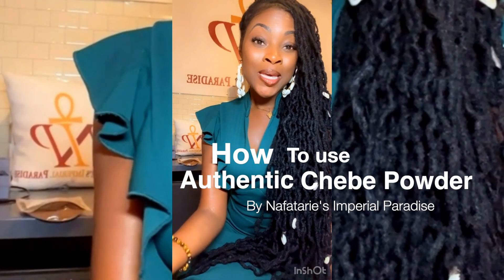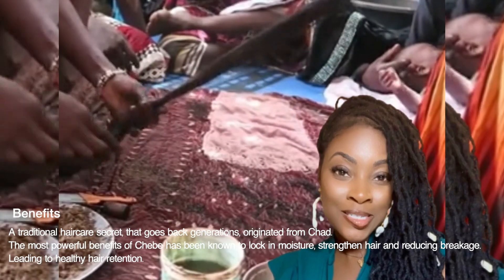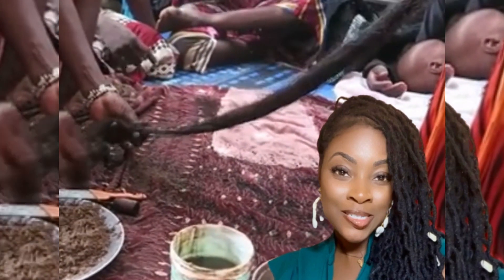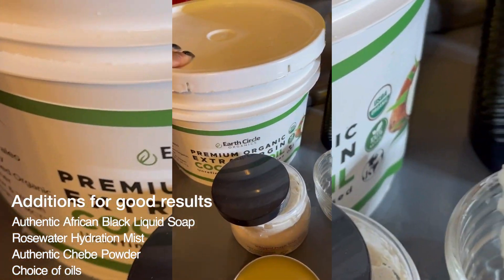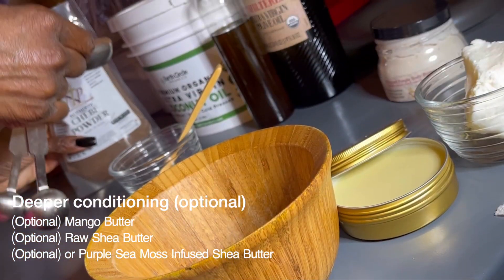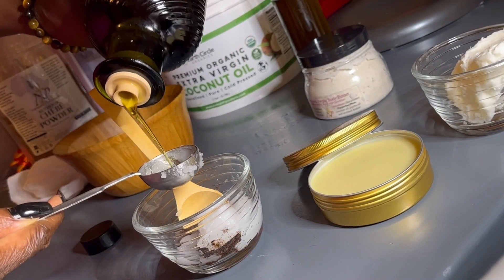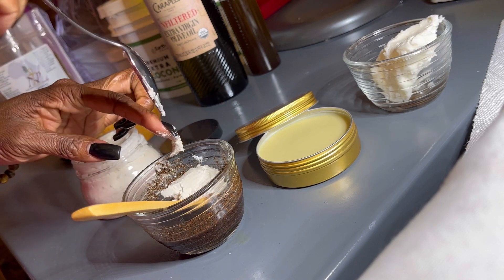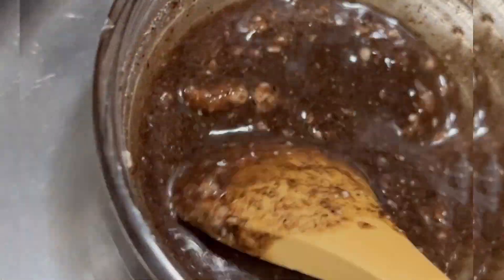Authentic Chebe Powder - How to use Chebe Powder - For Hair Growth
Greeting Family,

ARE YOU LOOKING TO GROW YOUR HAR AND REDUCE HAIR BREAKAGE?
Then you are in the right page!

I am excited to show you how we use our Chebe Powder.
A traditional haircare secret, that goes back generations, originated from CHAD.
Chebe Powder, (pronounced SHEA.BEH ) has been known and responsible for Chadian women’s 4 foot long thick healthy hair. The most powerful benefits of Chebe has been known to lock in moisture, strengthen hair and reduce breakage. Leading to healthy hair retention.

A natural product that works for natural hair, alopecia, perm hair locs and edges. Chebe powder is extracted from the bark of a small tropical tree called Lavender Croton. Once made into this wonderful powder it is used as a Hair mask.

How to use:
1-BEFORE YOU START, GET YOURSELF A MEASURING TAPE AND RECORD YOUR HAIR LENGTH, Get yourself a BEFORE photo taken and SAVE IT. Record your progress every two weeks with PICTURES AND VIDEOS.

2- Dampen the hair with our Rosewater Hydration Spray or wash with our African Black Liquid Soap

3- Apply the Chebe mixture. You can alternate between 2 tbsp of your favorite hair oils such as coconut oil, extra virgin olive oil, avocado oil, etc.  (For example 1 tbsp of coconut oil and 1 tbsp of avocado oil).

(Optional) Additionally, for a deep moisturizing condition add 2tbsp of your scented Purple Body Butter or/and Mango Butter. This way you have coconut oil, Jojoba oil,  Purple sea moss, and Shea butter infused into your Chebe Powder.  Alternatively, you can use 2 tbsp of raw shea butter.

4. Boil water in a small pot, and add your Chebe mix into a measuring jug or mason jar, or bowl like below. Once the water has come to a boil, turn the pot off, take the pot off the stove, and once the water has stopped boiling place your bowl/jug/mason on the water to heat for 5 minutes (don't allow the mix to get too hot and boil).

5. Once at room temperature (optional leave overnight to saturate) or apply grease mix to damp hair.

6. Braid or twist the hair. Once the braiding is done, wet it again with rosewater mist. For shorter hair lightly massage into hair.

7. For best results, repeat the routine every 3 to 5 days.

8. Cover hair when sleeping and when in contact with any light surfaces as the Chebe can be messy. Use in bathrooms over sink or bath to avoid brown mess.

See link below for details:
Chebe Powder
Chebe Instagram